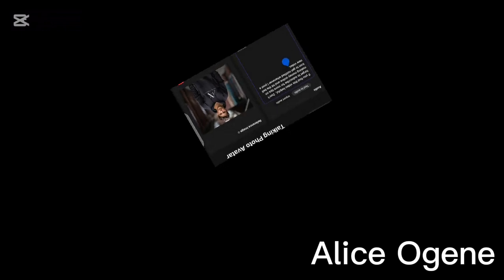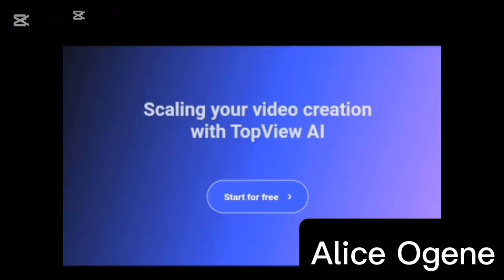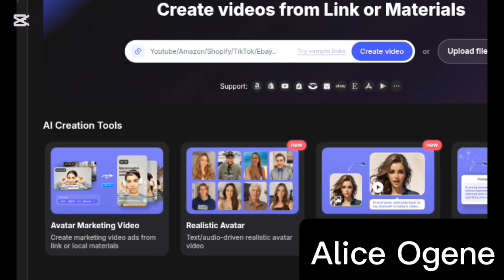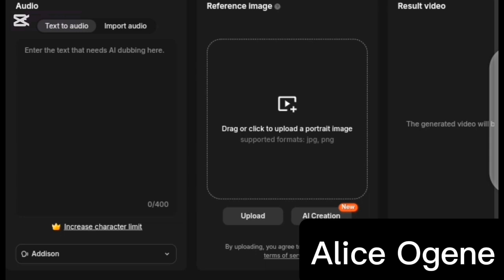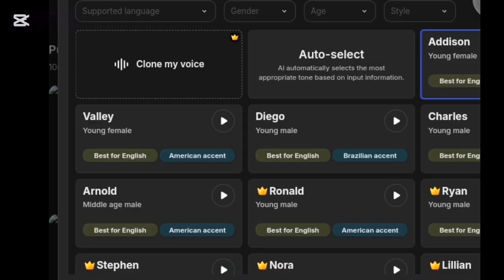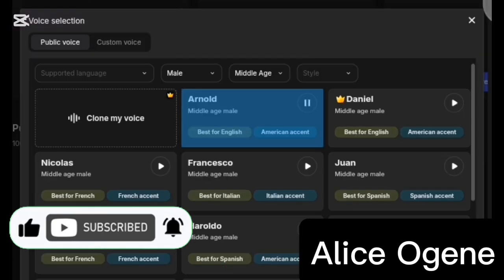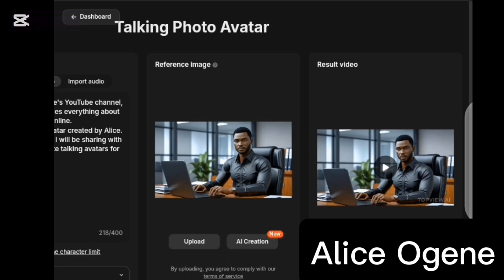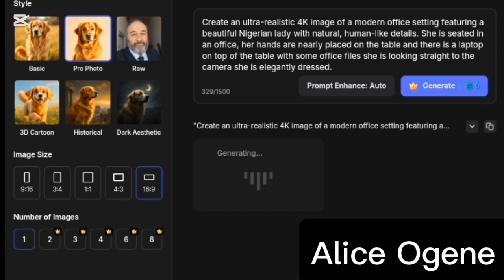How to Animate Photos Into Talking Videos for Your YouTube Channel – Easy Tutorial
Want to learn how to animate photos and make them come alive and turn them into talking videos? In this step-by-step tutorial, I’ll show you how to convert your still images into engaging, animated videos using free and AI-powered tools. Whether you're making content for YouTube, TikTok, Instagram, or Facebook, this quick and easy guide will help you create engaging videos that capture your audience's attention.

Start making money online by turning pictures into professional-quality talking animations. This strategy works wonders for African folktale channels, educational content, or any niche looking for unique, eye-catching visuals.

Topview.ai

I am not a financial or career advisor. While I strive to thoroughly research and provide updates, I may not always have the opportunity to personally test every platform. Therefore, I encourage you to conduct your own due diligence.

Each individual's journey is unique, and results may vary. What works for one person may not work for another.
I share information that is accurate to the best of my knowledge at the time of recording, but please note that circumstances can change over time.

Keywords/Tags.
how to make any photo talk
AI tools for photo animation
turn photos into talking videos
Photo animation tutorial 2025
Best AI tools to animate photos
step-by-step guide for photo animation